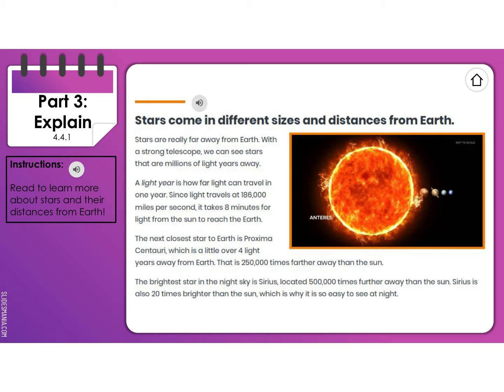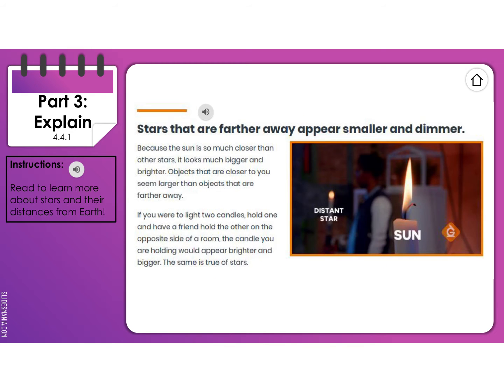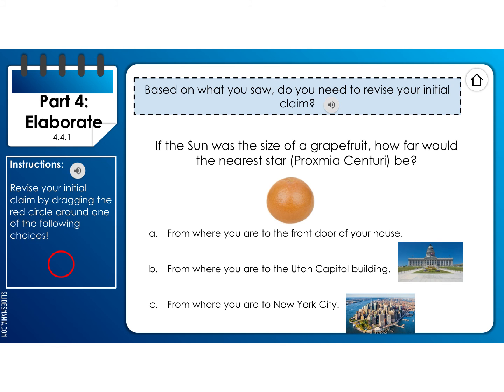Science week 30 day 2.mp4